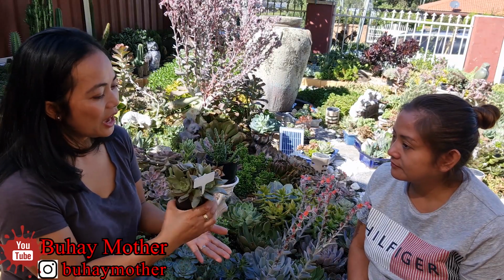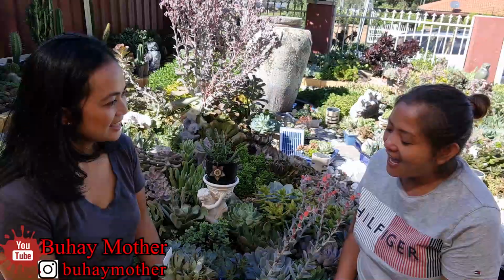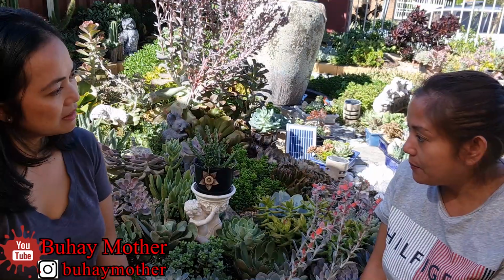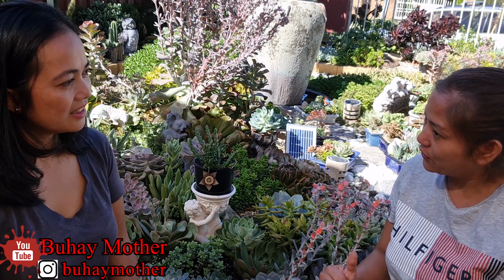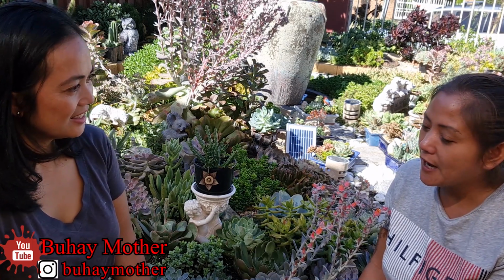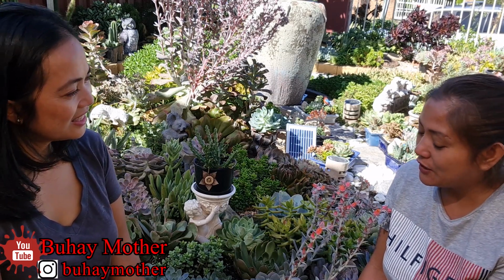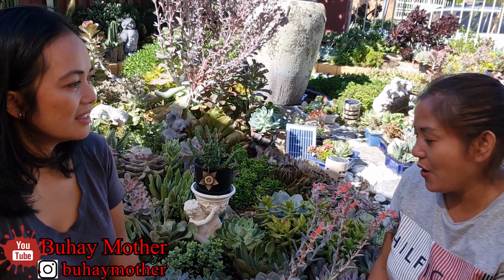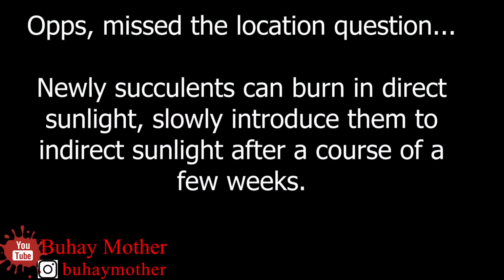Beautiful Succulent and Cacti Nursery for your [ succulent arrangement ] | BUHAYMOTHER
Please visit or contact Resa's Nursery for any succulents or cacti needs

Hours Operation
    Per Booking

Address:
   2 Derwent St. Mt Druitt, NSW, 2770

Her succulents and cacti are all very healthy. So friendly, wealth of knowledge and is so helpful with any of your questions. She ensures that her customers goes home with their succulent or cacti confidence with either their succulent arrangement, how to care and maintain and basically how to ensure it's health so that you can your beautiful purchase for many years to come.

Tara pasyalan natin ang isang SUCCULENT and CACTI nursery Resa's Nursery. Marami silang magagandang succulents and cacti para sa ating mga project or gifts. Maganda syang gawing pang succulent arrangements, pag dagdag sa ating collection or panregalo sa ating mga kaibigan, kapitbahay, kakilala, pang beta or sa ating minamahal

Hope you enjoy BuhayMother :)